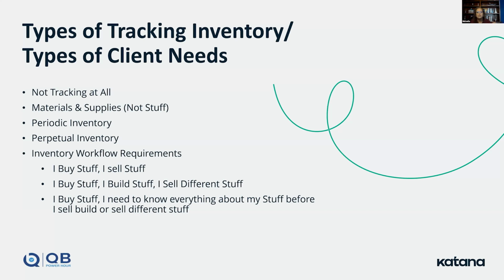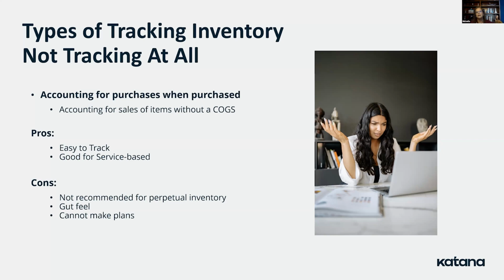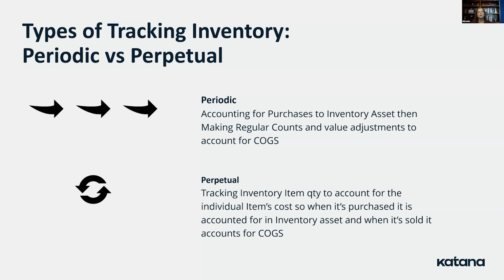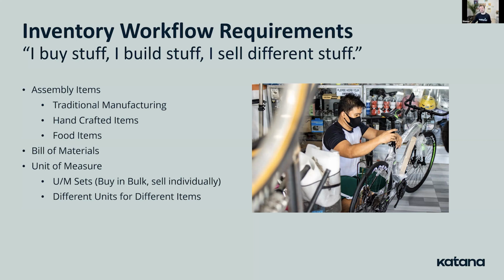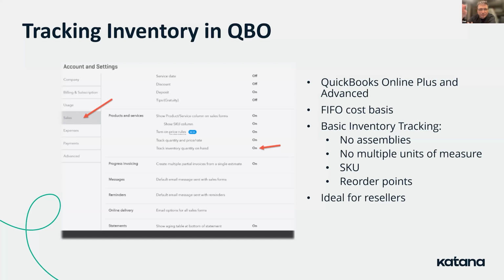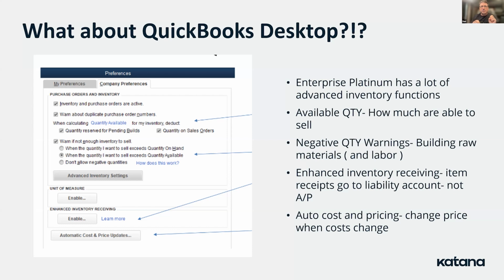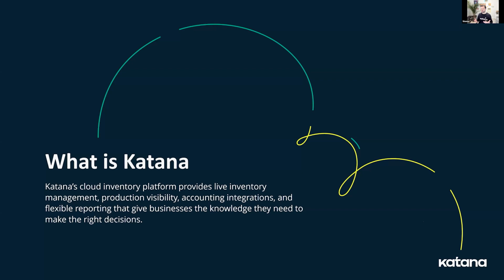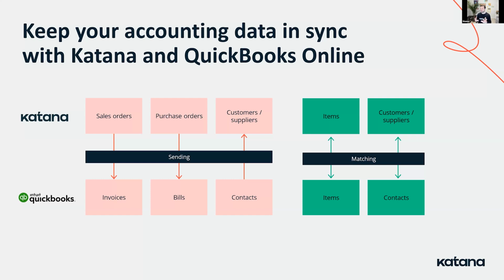Simplifying Inventory Management for Small Businesses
📚 The Successful Bookkeeper Pro Tips | Provided by Katana

Join Shawn Coultice, Head of Channel Partnerships in Katana, Dan DeLong, and Michelle Long from the QuickBooks Power Hour as they dive into simplifying inventory workflows, overcoming common inventory challenges, and how integrating tools like Katana with QuickBooks Online can revolutionise how small businesses handle their stock.

Learn about:
✅ The importance of understanding inventory workflows
✅ Bridging the gap between operational and financial systems
✅ Real-time inventory management for improved decision-making

⏱️ Timeline:

01:20 - Inventory Challenges for Bookkeepers and Clients
03:45 - Types of Inventory Tracking: When and How to Track
06:30 - Real-Life Examples of Inventory Mismanagement
10:00 - How Katana Integrates with QuickBooks Online
13:20 - Managing Perpetual vs. Periodic Inventory Systems
16:15 - Inventory Workflow Breakdown: "Buy Stuff, Sell Stuff"
20:00 - Advanced Inventory Needs: Manufacturing and Tracking
25:30 - Real-Time Inventory Management: The Katana Advantage
29:45 - Advisory Opportunities for Bookkeepers with Inventory Clients
32:00 - Why Bookkeepers Should Embrace Technology

Streamline your operations, manage real-time inventory, and gain actionable insights with Katana—your ultimate inventory management solution integrated with QuickBooks Online.  Learn more & get started!